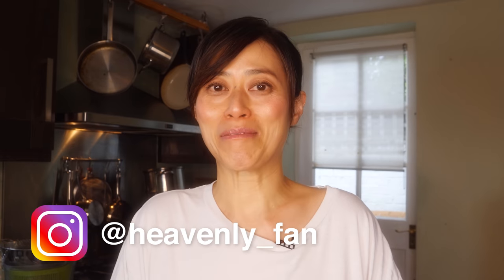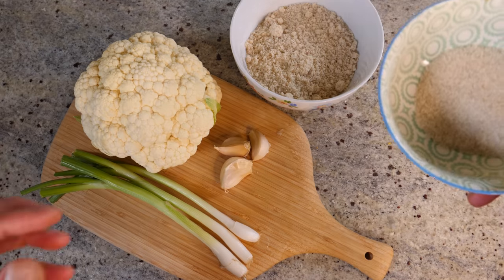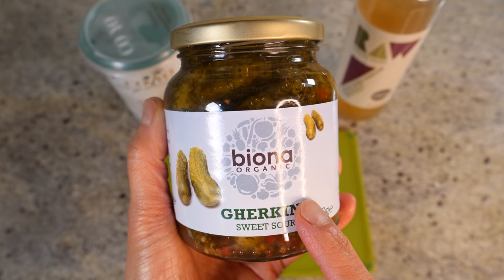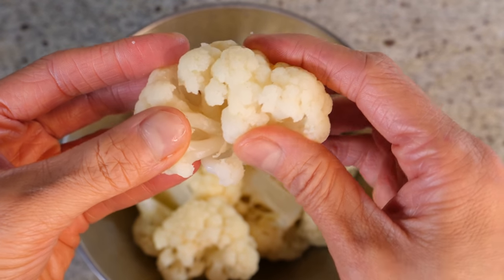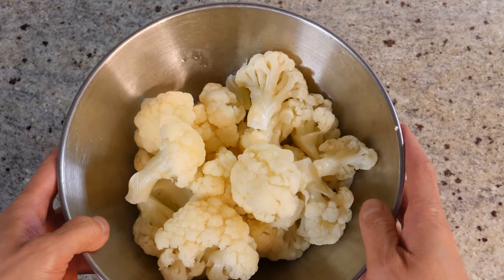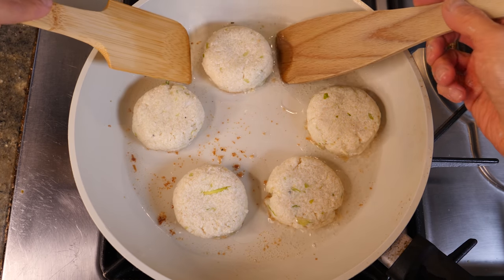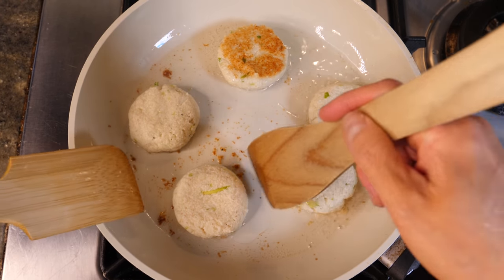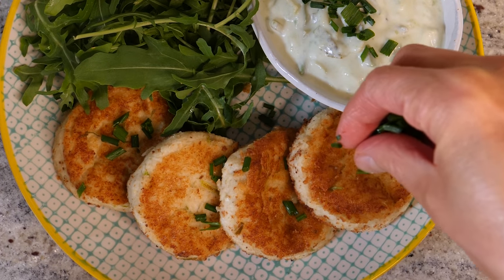Keto vegan cauliflower fritters and creamy tartar sauce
These keto vegan cauliflower fritters are so addictive I’ve been making them weekly. The rich and creamy vegan tartar sauce goes so well with them. The combination is perfect for a weekend lunch, or any lunch OR dinner :)

CAULIFLOWER FRITTERS
(makes approx 10 fritters)
1 medium cauliflower (2 cups finely cooked/chopped cauliflower)
1 cup ground almonds
2 tbsps psyllium husk powder
2-3 spears of spring onions (coarsely chopped)
1-2 cloves of garlic (finely chopped)

1. Poach cauliflower till tender and chop finely (along with garlic)
2. Mix all ingredients together and add seasonings.
3. Divide mixture into approx 10 portions and shape them into individual patties.
4. Fry the patties with a generous amount of coconut oil in low/medium heat till golden brown on both sides. Rest for 5 mins before serving.

VEGAN TARTAR SAUCE
3-4 tbsps Coconut milk yoghurt
1 avocado (chopped)
5-6 gherkins (chopped)
1 tsp vinegar
Salt
Chives to garnish

Mix all ingredients together and garnish with chopped chives.
Enjoy x